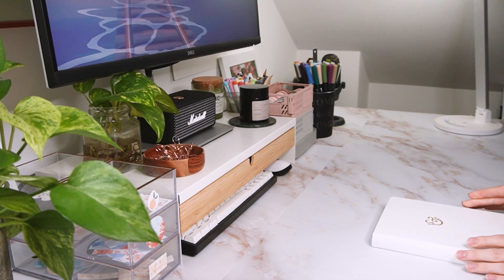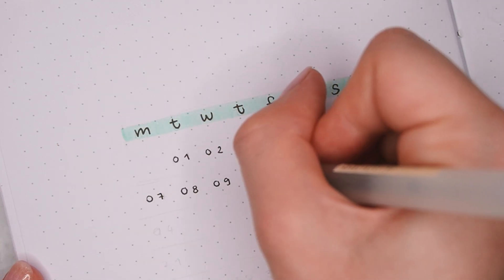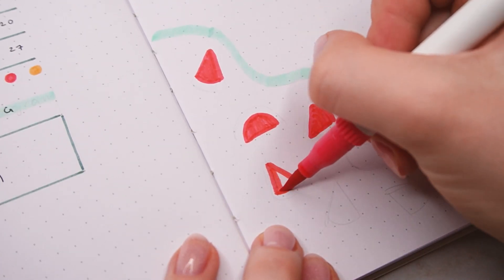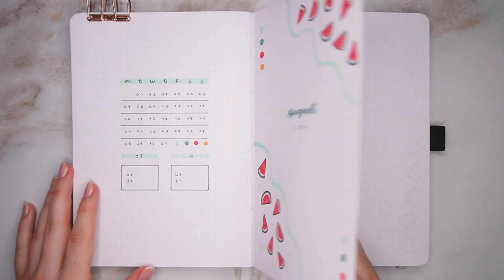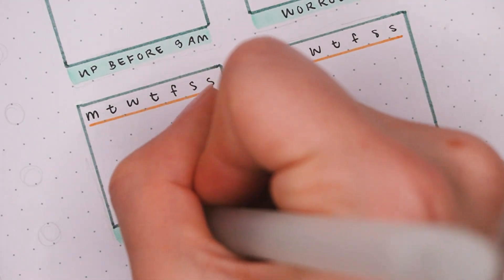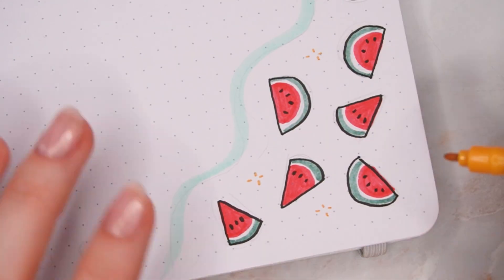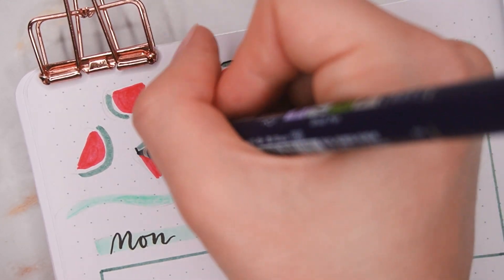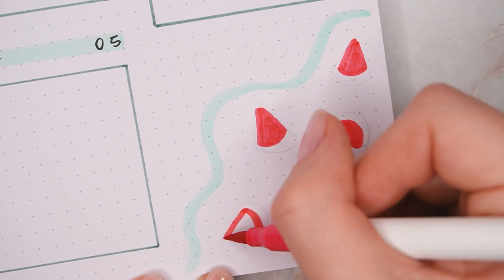August 2023 bullet journal setup | plan with me | cute & summery watermelon theme 🍉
hey friends ~

As some of you know, I took a little break from journaling in July, so I'm really excited to get back into it and I created this super easy and summery watermelon theme 🍉 I really hope you'll enjoy it! 🥰

Here's my Etsy shop, where you can get cute sticker sets:

If you end up posting any recreations of my bujo setups on instagram, make sure to tag me @artandbujos, so I can see them and give you a little shoutout ✨

Here's what I used in this video:
- Archer & Olive A5 dotted notebook limited ampersand edition
- Ohuhu Color Marker 114 (light teal), 007 (bright pink)
- Tombow Dual brush pen 312 (holly green) and 993 (chrome orange)
- Muji gel pen 0.5 black
- Tombow Fudenosuke brush pen hard tip
- for correcting mistakes: Uni-Ball Signo white gel pen